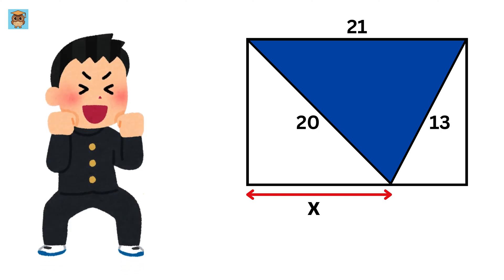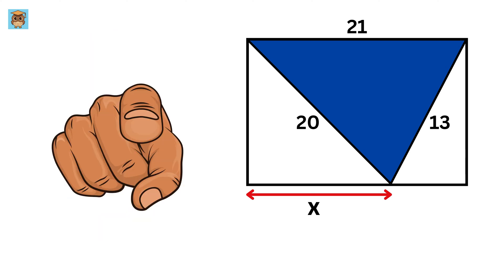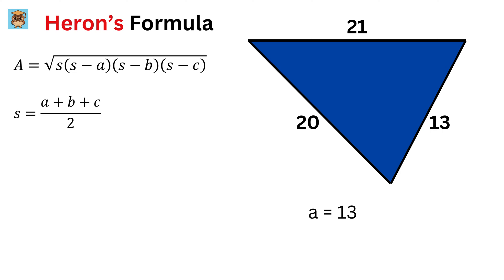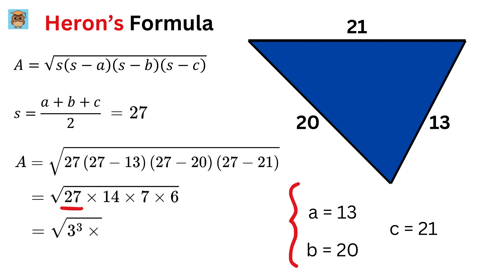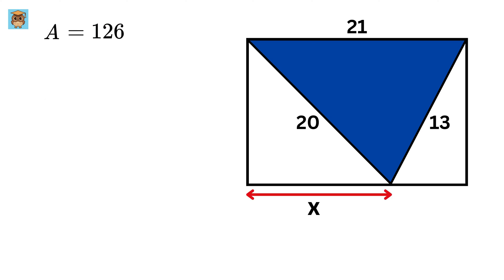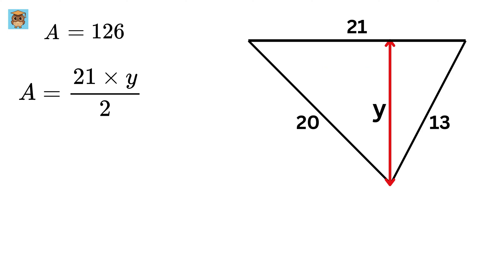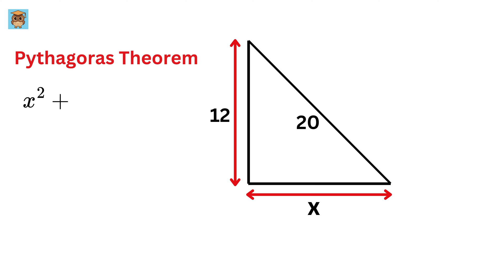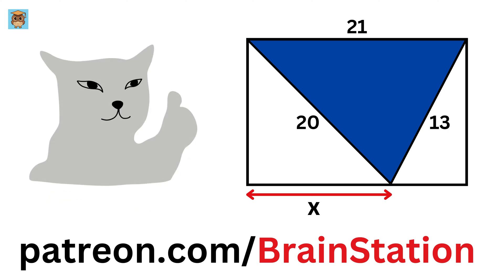95% FAILED to Solve this Math Problem